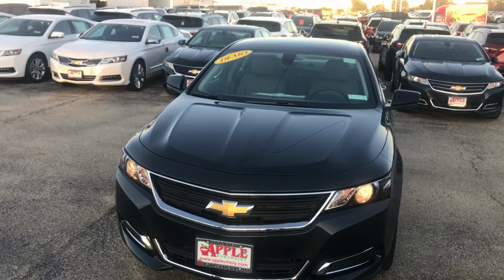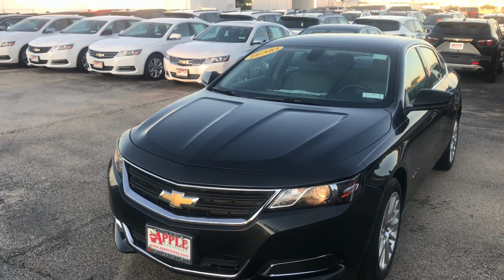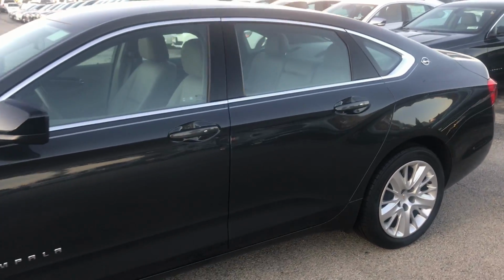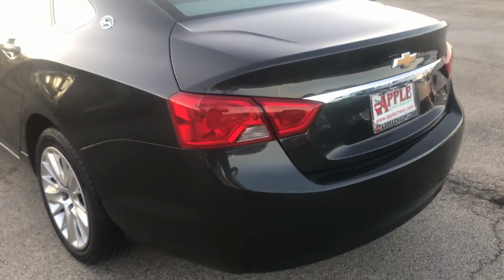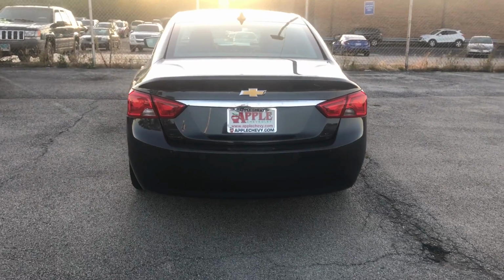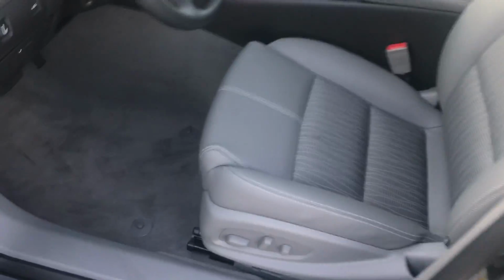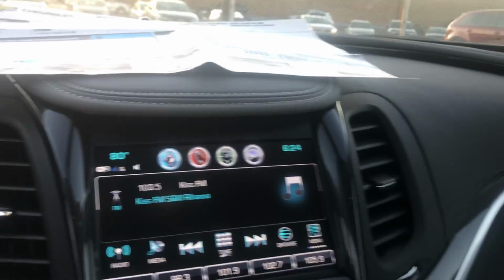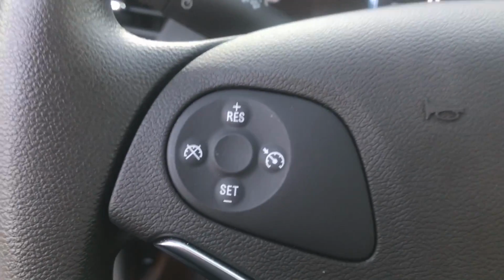2019 Chevy Impala LS Apple Chevrolet Tinley Park IL (19-1341)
Johnny Albomonte walks through our 2019 Chevy Impala LS at Apple Chevrolet in Tinley Park, Illinois. Contact our Connection Center at (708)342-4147. Apple Chevrolet is here for your vehicle needs. From Service, Parts, and Accessories to replacing your current vehicle. Let us know how we can help. Visit us at 8585 w 159th St. in Tinley Park, IL